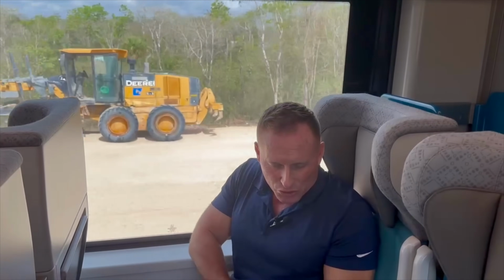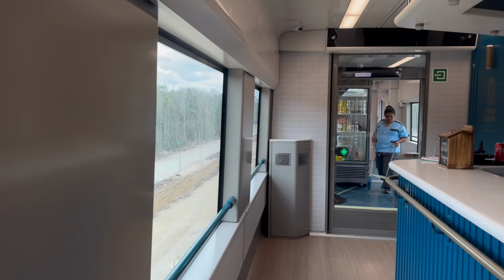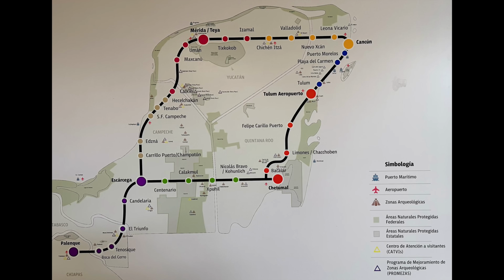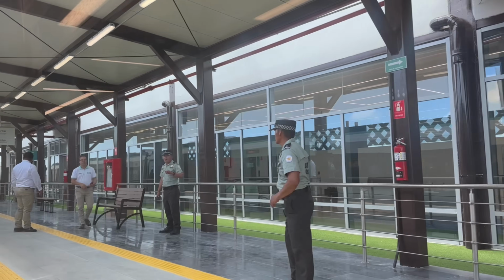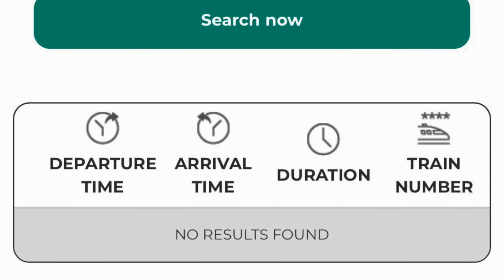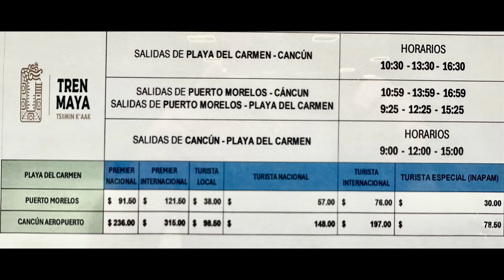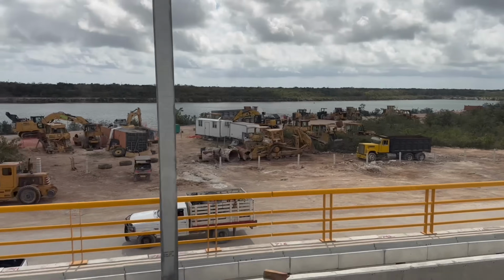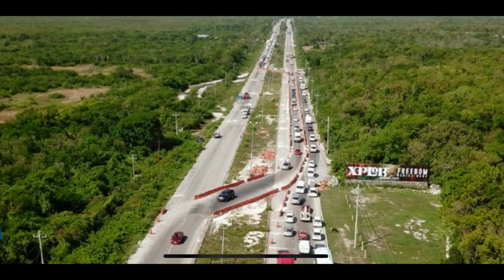Tren Maya Station in Playa Del Carmen and to Cancun Airport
The Tren Maya Station in Playa Del Carmen is open, and the trains are running between Playa Del Carmen and the Cancun Airport. In this video we take you on a tour of the Tren Maya Station in Playa Del Carmen, we show you what the train is like between Playa Del Carmen, and we talk about the connection to the Cancun Airport. We will also talk about the general state of the Tren Maya now for March 2024 and details about taking the train.
  Our experience in the Riviera Maya has been the past 15 years exploring and getting to know it. So we are able to give you a little more details of the area. We also have been working on other Tren Maya videos. This video is the 3rd in a series of videos about the Tren Maya. Since the train is so new, it is changing almost monthly, so we are updating readers and followers about the updates and new services of the Tren Maya.
For more of the details in this video, such as hours of the train, prices, parking, connections and more, see our article